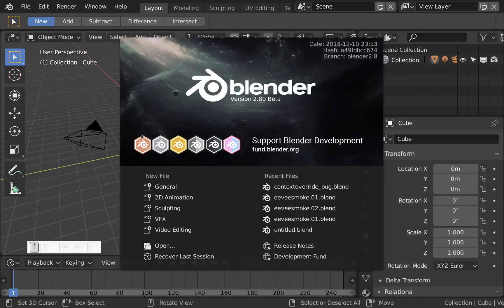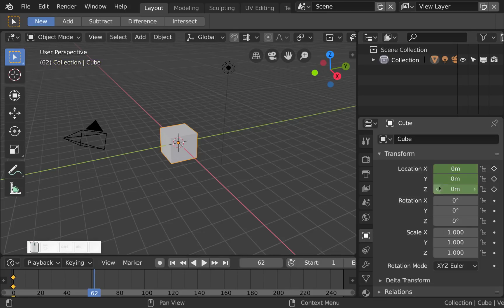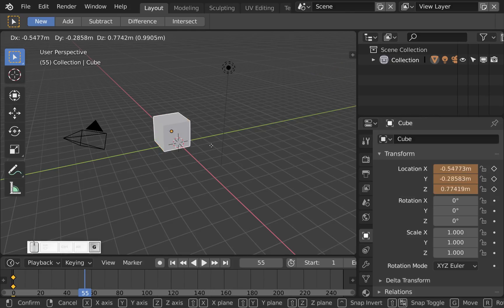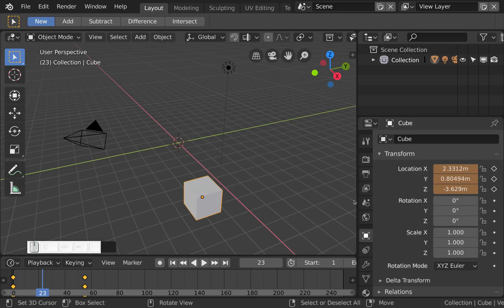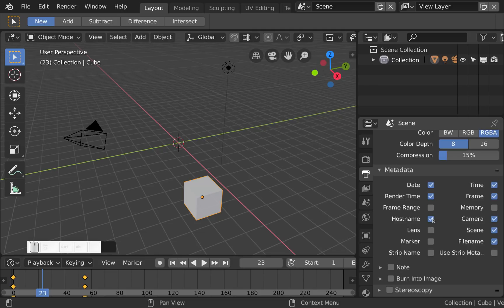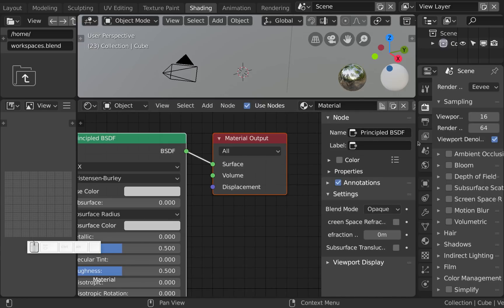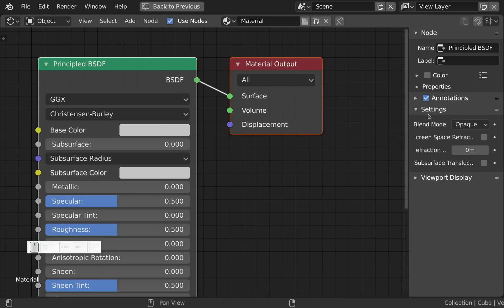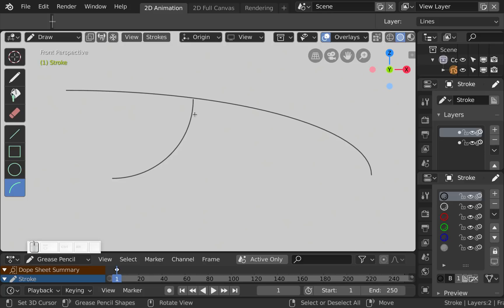Blender 2.8 Keyframe Alerts and Other UI Goodies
The development of Blender 2.8 is still ongoing. The latest interface goodies are visual alerts when changing a keyframed property, the hostname of a machine as metadata in rendered images, access to material settings from the node editor and a new primitive for the Grease Pencil: The Arc!